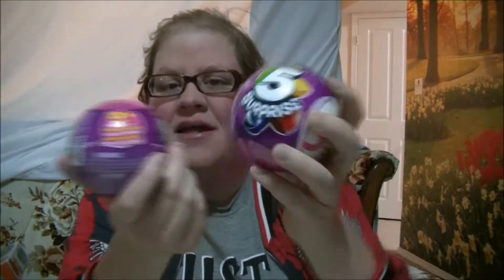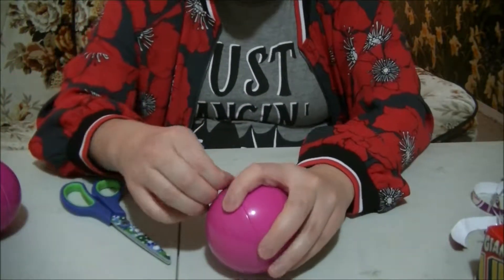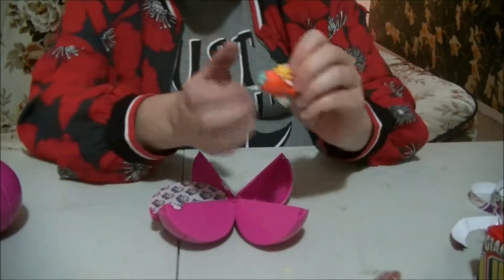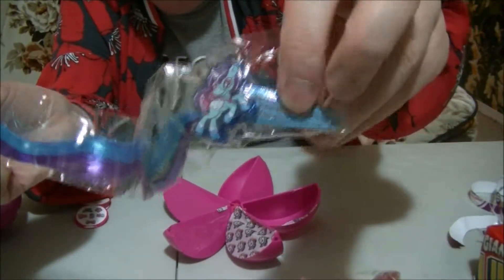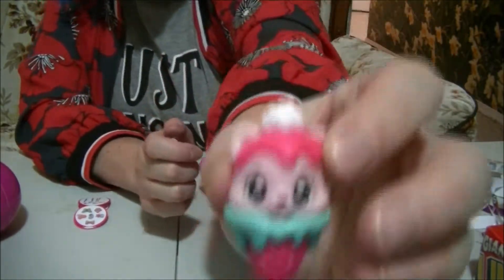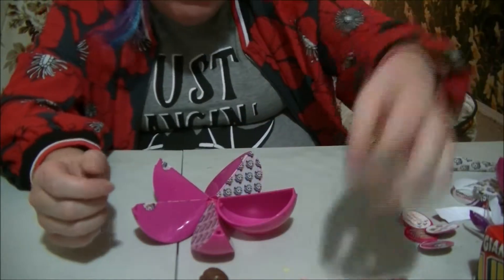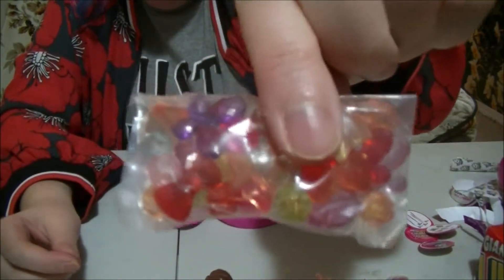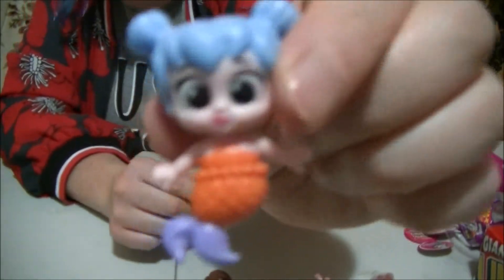Zuru 5 Surprise Ball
Hi Guys!
In today's video I will be opening up Zuru 5 Surprise Ball.
Thank you for your Comments!

I'm looking forwarded to get to know everyone of my Subscribers